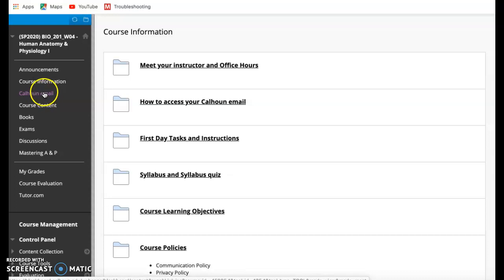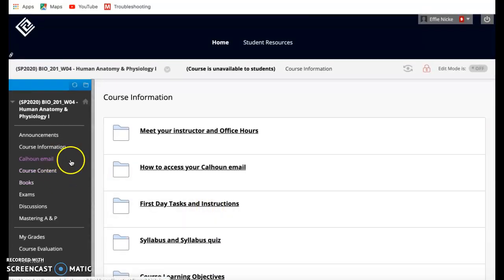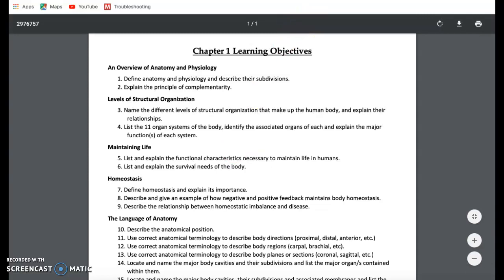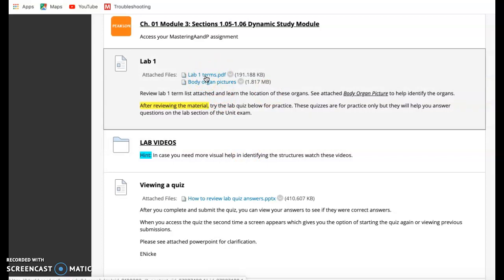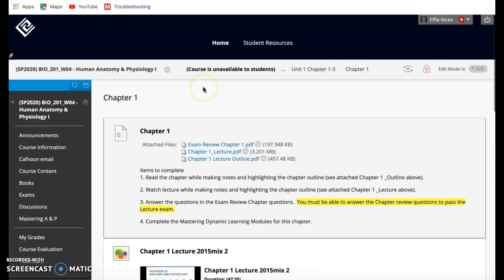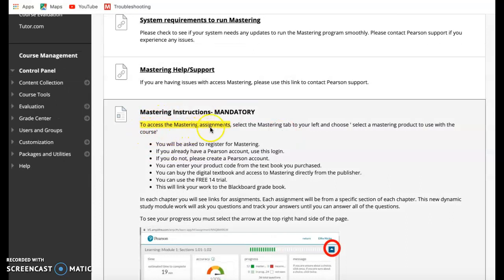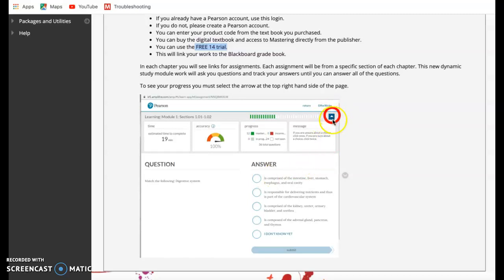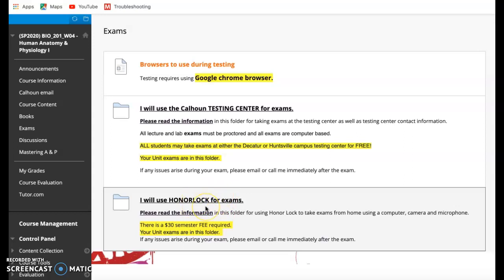BIO 201 DL Spring 2020